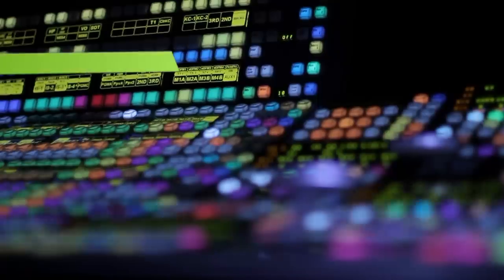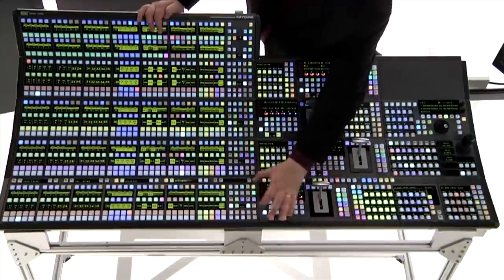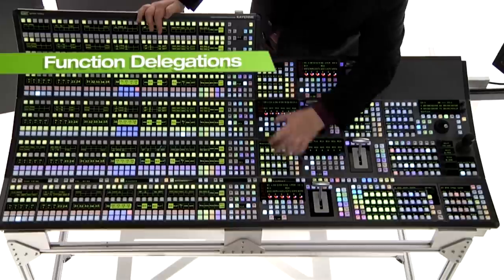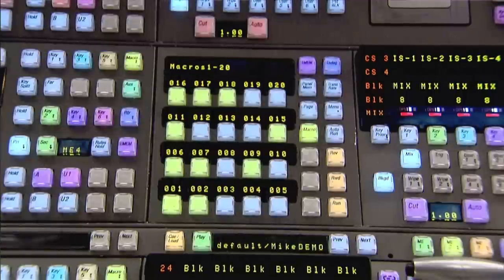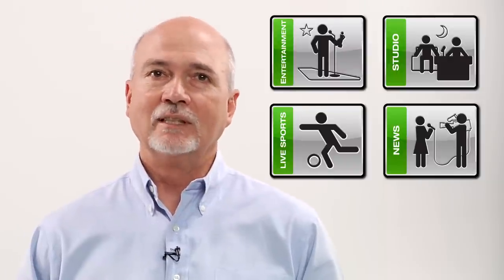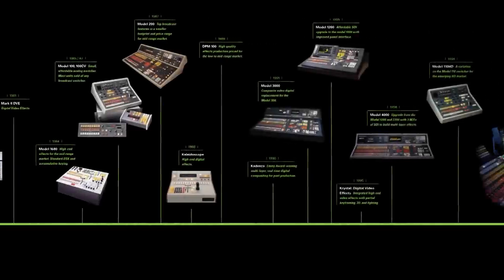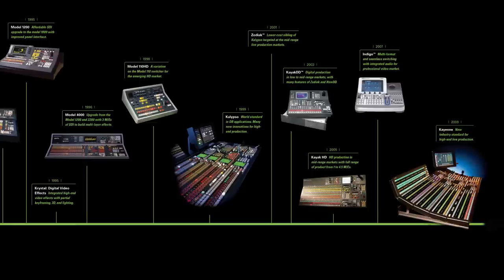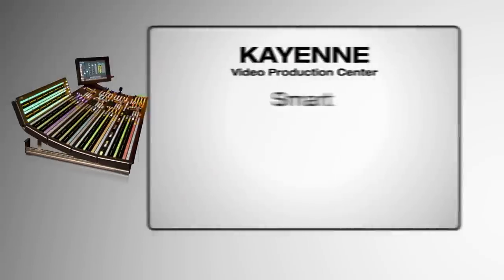What Makes The Kayenne Switcher Special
Based on field research with technical operators and the evolution of earlier generations of switchers, the Kayenne Video Production Center was designed to reduce the complexity involved in today's productions. Since its introduction in 2009, hundreds of operators worldwide have taken advantage of Kayenne's features.